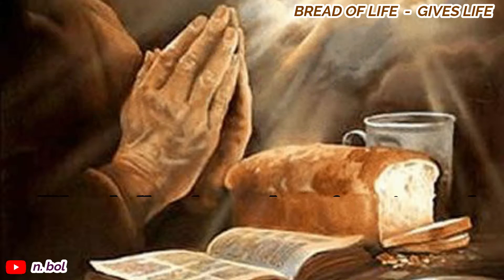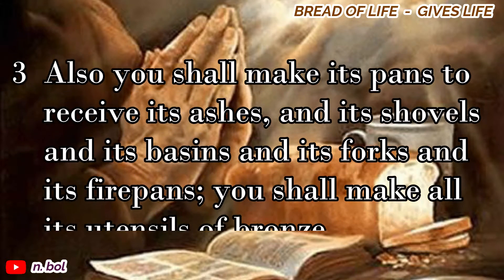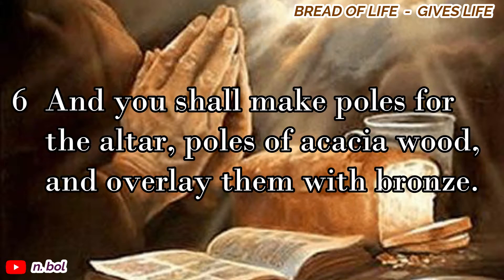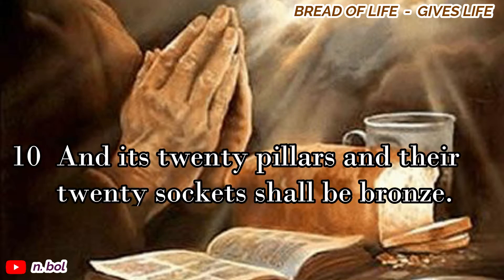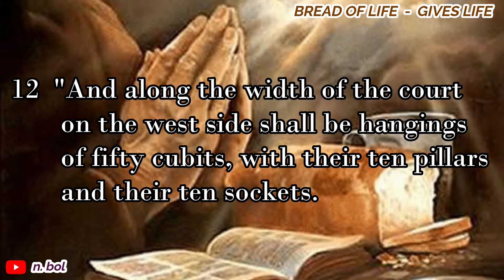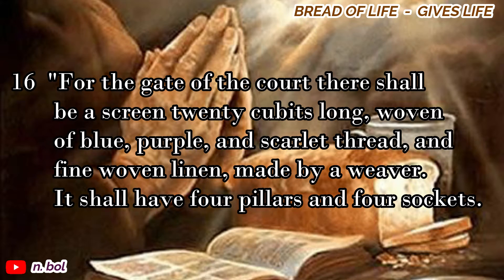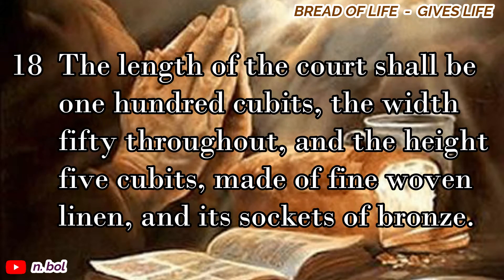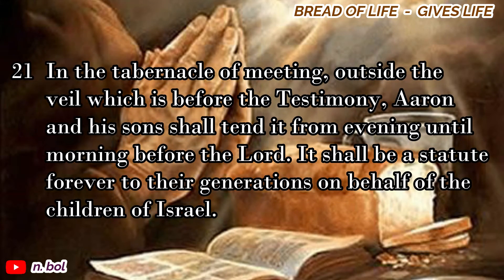Exodus 27 - NKJV Audio Bible with Text (BREAD OF LIFE)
FILL OUR LIVES WITH THE WORDS OF GOD AND HOLY SPIRIT

GOD’S WORDS are like the designs of a designer, or drawings of an architect. HOLY SPIRIT is like someone who does and actualizes the designer’s designs and turns them into a reality that will be useful for us.

“But the Helper, the Holy Spirit, whom the Father will send in My name, He will teach you all things, and bring to your remembrance all things that I said to you.”  John 14: 26

How great it would be if His Words are working together with His Spirit in our lives. It would be impossible for our lives not to be filled with His miracles. If you have not read the Bible, does it hit you to start reading it and be blessed?

“Now it shall come to pass, if you diligently obey the voice of the Lord your God, to observe carefully all His commandments which I command you today, that the Lord your God will set you high above all nations of the earth. And all these blessings shall come upon you and overtake you because you obey the voice of the Lord your God”
Deuteronomy 28: 1 - 2 NKJV

So then faith comes by hearing and hearing by the word of God.
Romans 10:17 NKJV

But He answered and said, “It is written, ‘Man shall not live by bread alone, but by every word that proceeds from the mouth of God.’ ”
Matthew 4:4 NKJV